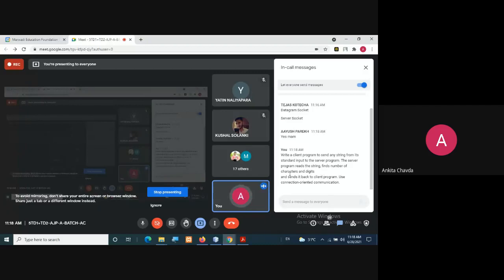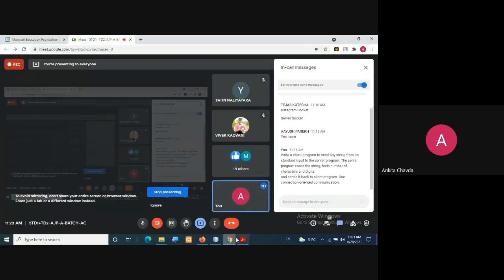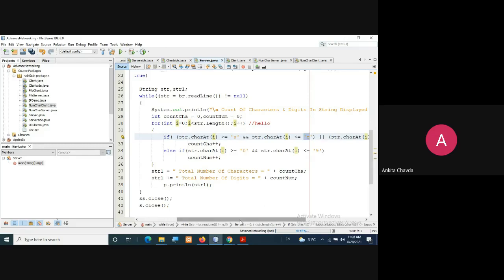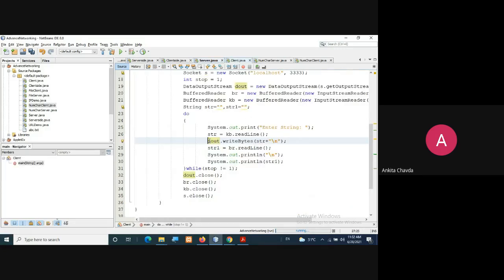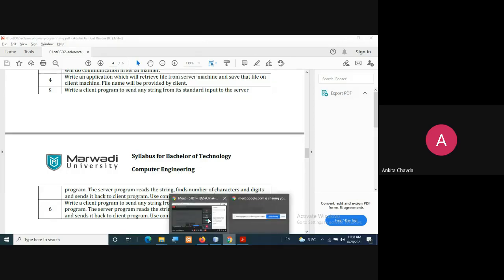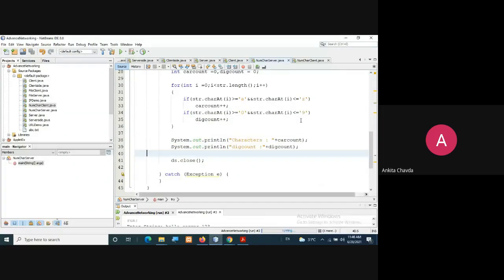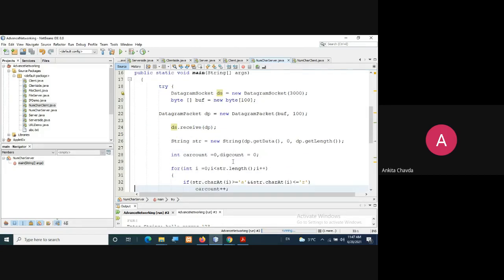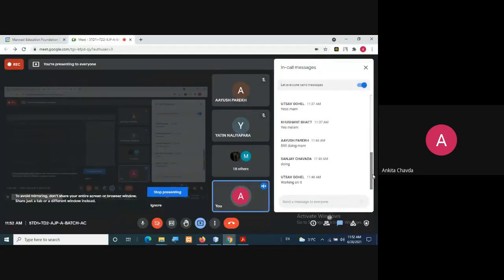5TD1+TD2 A Practical-1 AC 28 06 2021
Program-5 & 6